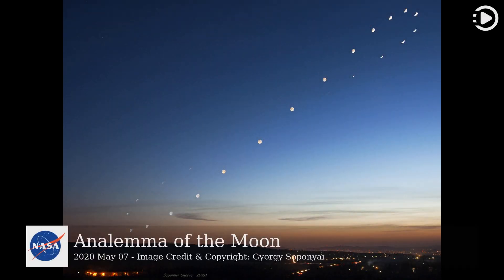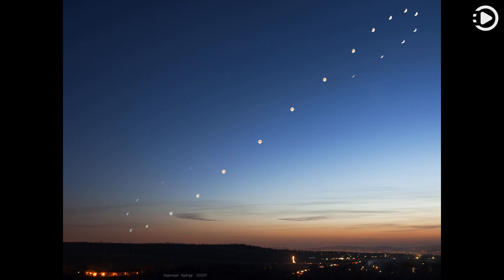APOD: 2020-05-07 - Analemma of the Moon (Narrated by Joanna)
Astronomy Picture of the Day - May 7th, 2020 - Analemma of the Moon (Narrated by Joanna)

An analemma is that figure-8 curve you get when you mark the position of the Sun at the same time each day for one year. But the trick to imaging an analemma of the Moon is to wait bit longer. On average the Moon returns to the same position in the sky about 50 minutes and 29 seconds later each day. So photograph the Moon 50 minutes 29 seconds later on successive days. Over one lunation or lunar month it will trace out an analemma-like curve as the Moon's actual position wanders due to its tilted and elliptical orbit. To create this composite image of a lunar analemma, astronomer Gyorgy Soponyai chose a lunar month from March 26 to April 18 with a good stretch of weather and a site close to home near Mogyorod, Hungary. Crescent lunar phases too thin and faint to capture around the New Moon are missing though. Facing southwest, the lights of Budapest are in the distance of the base image taken on March 27.